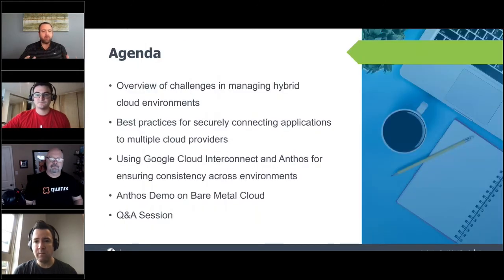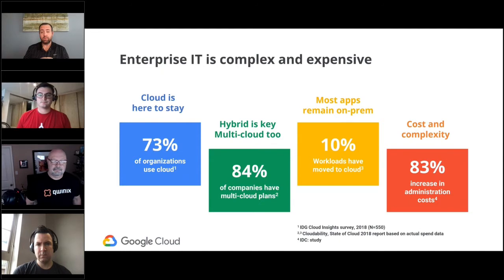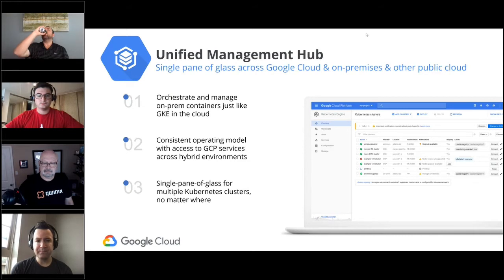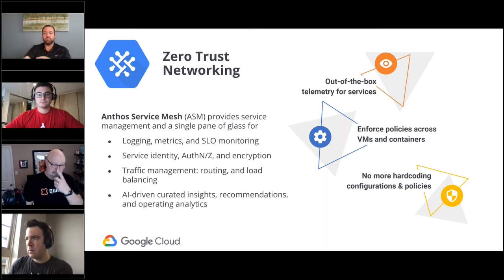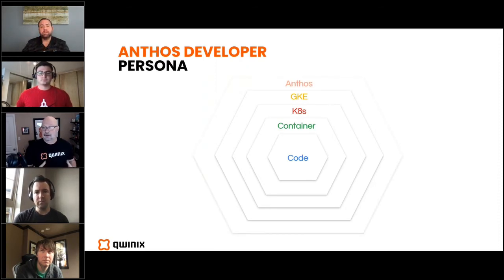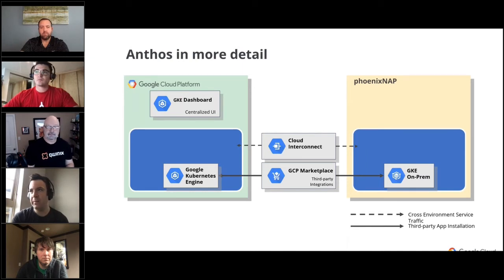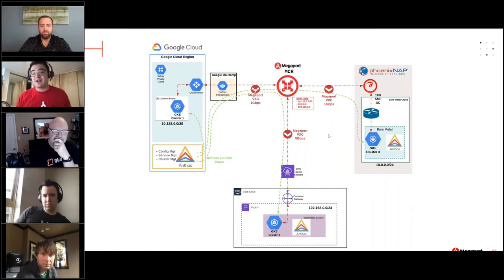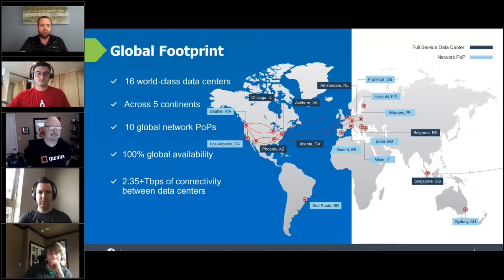Webinar - Understanding Hybrid Cloud: How to Securely Connect and Manage Distributed Apps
A successful hybrid cloud strategy is a foundation of IT modernization. In our session with Megaport, Google, and Qwinix, you will learn how to enable it in your organization by ensuring secure, low-latency connectivity between your on-prem and cloud environments.

Watch this video as we discuss key challenges of managing hybrid cloud and best practices for securely connecting and interconnecting your applications to different providers. Our experts will introduce you to Google Cloud Interconnect and Anthos, providing practical tips on how to use them to accelerate developer velocity and ensure consistency across environments. You will see Anthos in action as we will demo its capabilities in phoenixNAP’s Bare Metal Cloud environment.

Topics:
• Challenges in managing hybrid cloud environments
• Best practices for securely connecting applications to multiple cloud providers
• Using Google Cloud Interconnect and Anthos for ensuring consistency across environments
• SLA terms in hybrid cloud with a focus on network SLA

Speakers:
• William Bell, EVP of Products, phoenixNAP
• John Bacon, Cloud Partner Engineer, Google Cloud
• Nick De Cristofaro, Networking Specialist, Customer Engineer, Google Cloud
• Kyle Moreta, Solutions Architecture, Megaport
• David McDaniel, VP of Cloud Professional Services, Qwinix Technologies